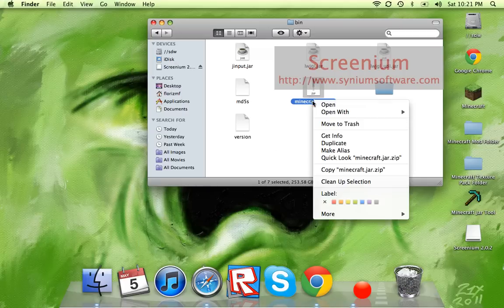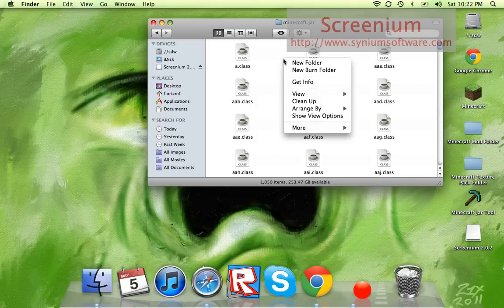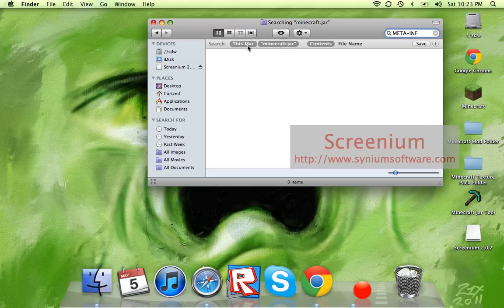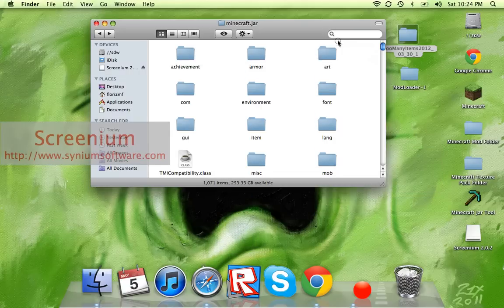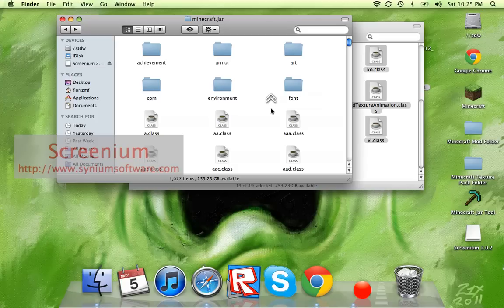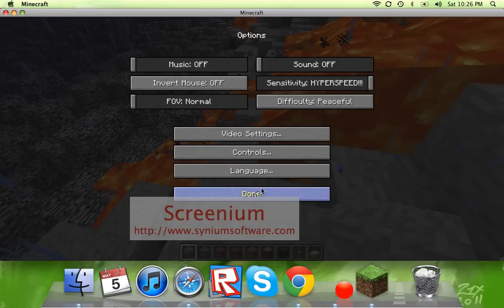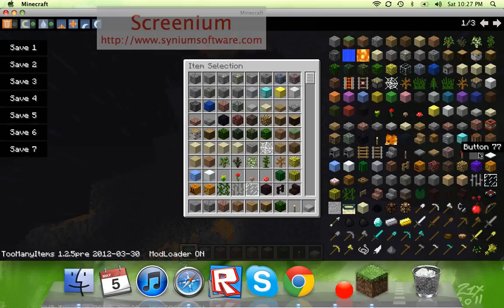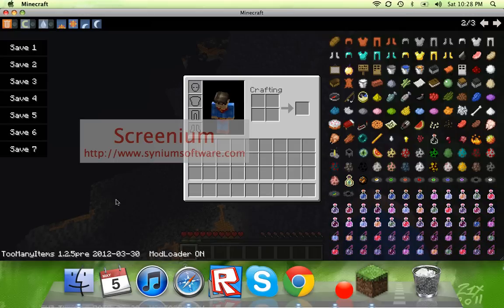How to download the "Too Many Items Mod" on MacBook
Thanks guys i will take any request to make a video for minecraft or something else. If you guys want me to do Lets Plays I will but unfortunately I only play on peaceful mode. Just comment to tell me if you guys want me to make another how to video for minecraft mods but i can only do certain kinds i cant do very many mods cause my minecraft file corrupts a lot from have more than 3 or 4 mods or installing the mod wrong. But its not a bad thing its just its hard to find a way to install some mods. I also have a scooter and i ride with my friends and go to the skatepark so i can upload some clips.